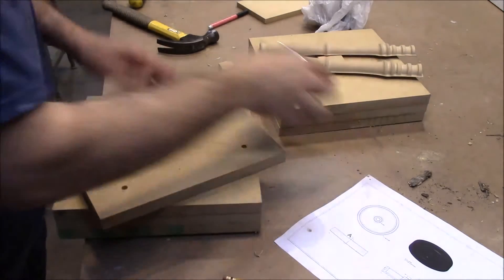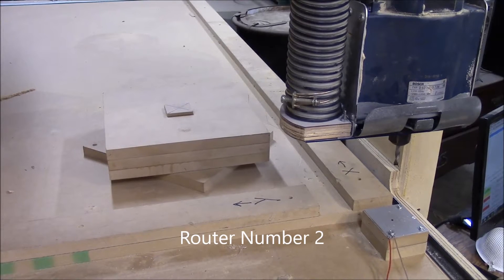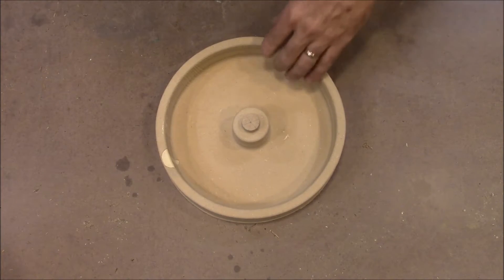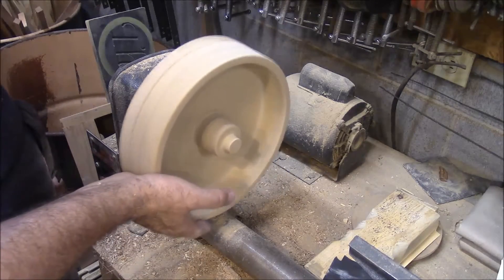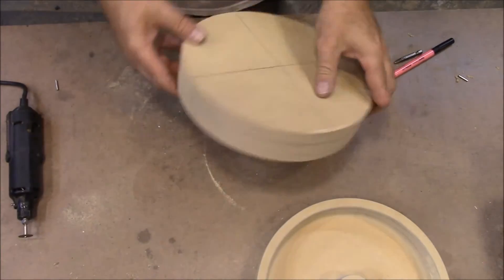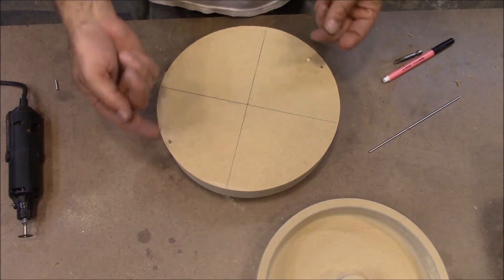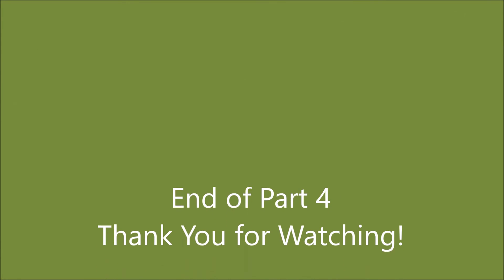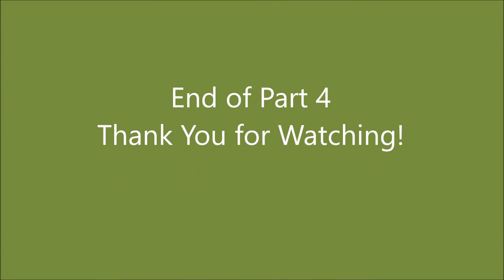Epic Muller Build Part 4 Making CNC Wheel Pattern and Pouring It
Part 4 of building a homemade muller.